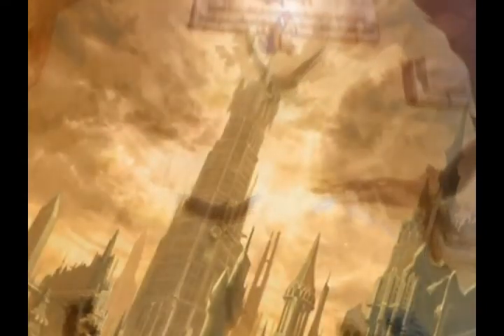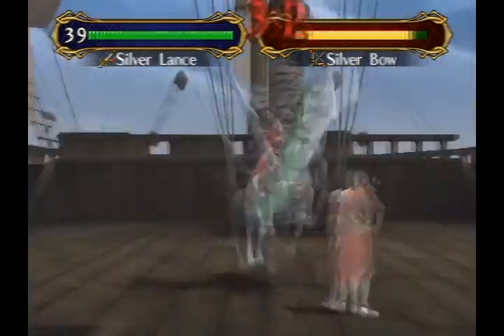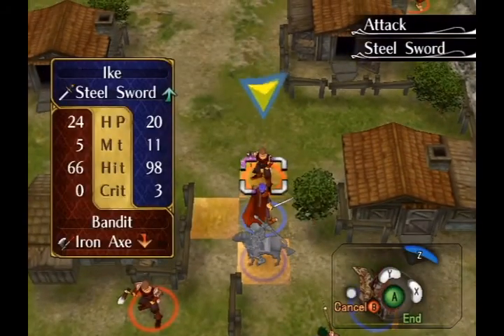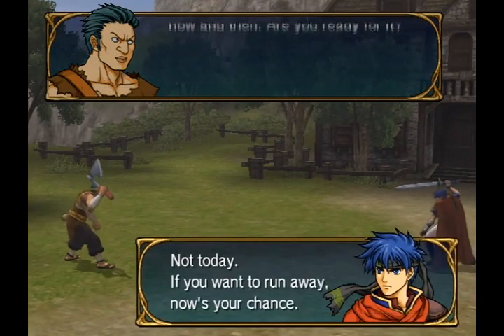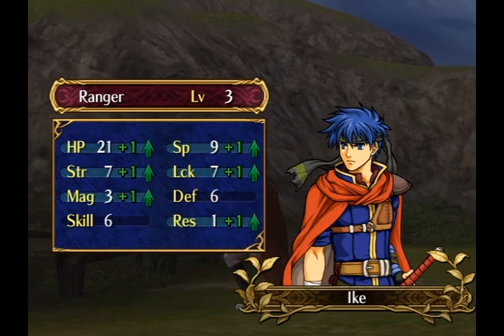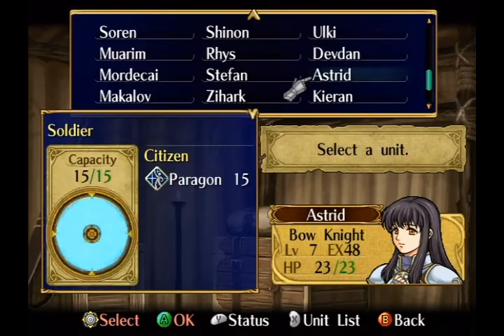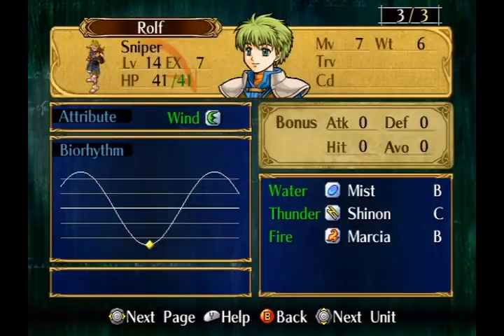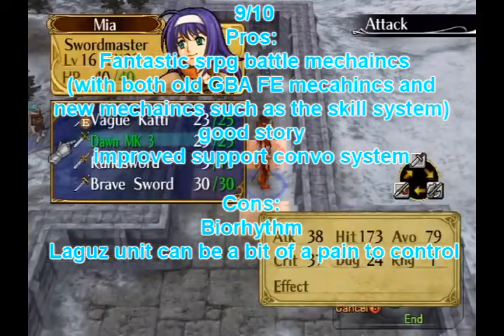Fire emblem: Path of Radiance review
this is my personal review of Fire Emblem: path of radiance. As I was playing through Fire Emblem: Genealogy of the Holy Wars( I'm on my first playthrough by the way so I'm not sure where the game would rank within the other games), I thought it would be fun to review a fire emblem game since I'm such a huge fan of the franchise.  So I decided to review my second favorite game in the series, Fire Emblem: Path of Radiance.  Why I decided to pick FE: POR is because I kind of talked about FE: BS on my top 10 favorite game of all time video so yeah. Fire emblem: Path of Radiance is also probably my favorite game on the gamecube.

Fire Emblem: path of radiance is a grid-based strategy rpg. It took me around 45-50 hours to complete the game.(though not sure, just going from memory)

Platform: Nintendo Gamecube
Developer: Intelligent Systems
Publisher: Nintendo

Pros:
Fantastic srpg battle mechanics( with both old GBA FE mechanics and new mechanics such as the skill system)
Good Story
improved conversation system
difficulty ideal for new comers

Cons:
Biorhythm
Laguz can be a bit of a pain to control

Summary:

Fire Emblem: Path of Radiance is a great fire Emblem game. It mixes the old GBA FE mechanics and new mechanics very well, it has well designed maps, got good charactes and story, and improved on several of the old GBA FE mechanics such as the support convo system. There are stuff that I didn't like about it such as the biorhythm system but I have to say that It's a fantastic game. And even though I thought Fire emblem: path of radiance is an easy fire emblem game, I have to say that the difficulty is ideal for new comers to the series.